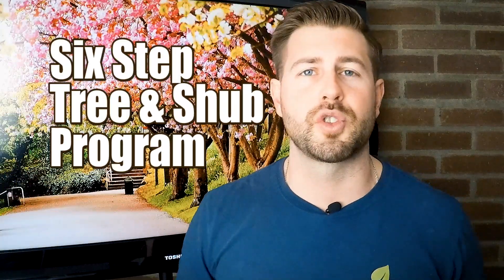GreenStripe: Tree & Shrub Program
The Tree & Shrub program is made up of 6 applications, starting in March through November. It will include; Fertilizer, soil amendments, bio insect control, bio fungus control and winter burn protection.